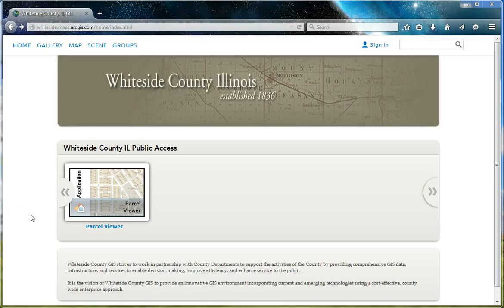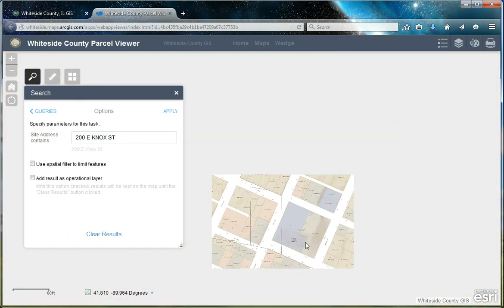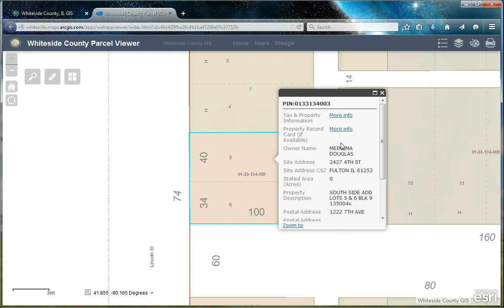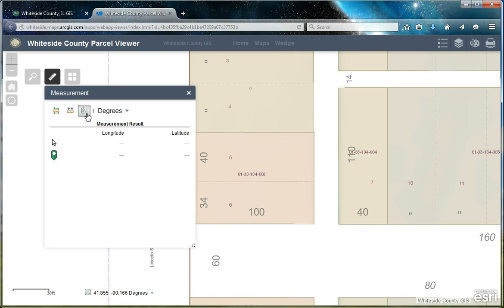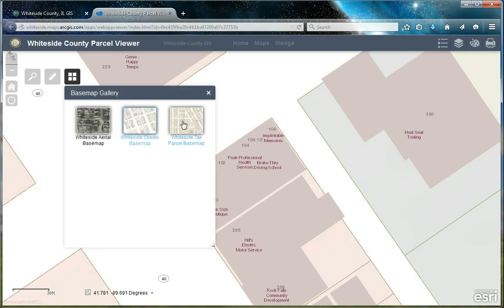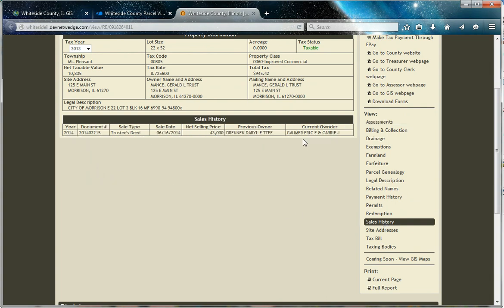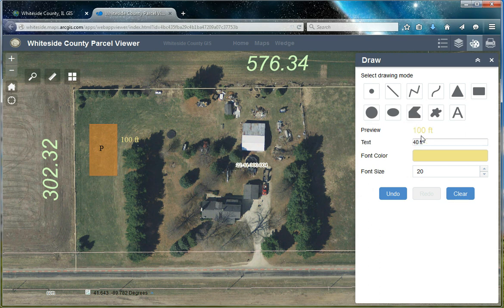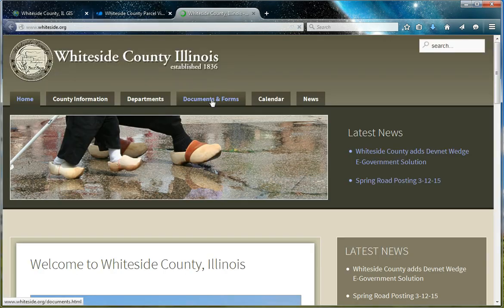Whiteside Parcel Viewer Informational Video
Choose FULL SCREEN in the bottom right hand corner of the video for optimal viewing.

Video Instruction regarding Whiteside County's Parcel Viewer application created by Whiteside County GIS. You can find the application at whiteside.maps.arcgis.com

Captured with Microsoft Expression Encoder.